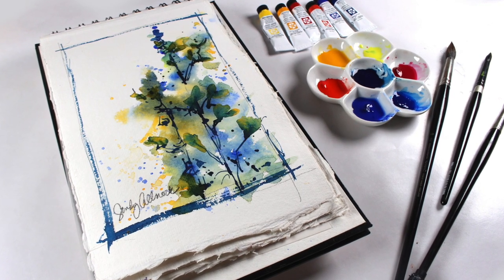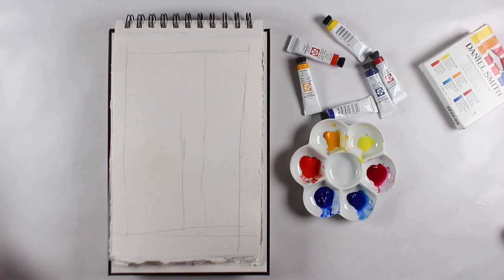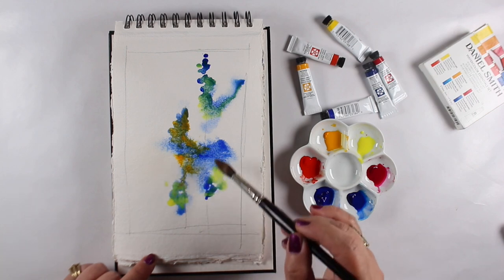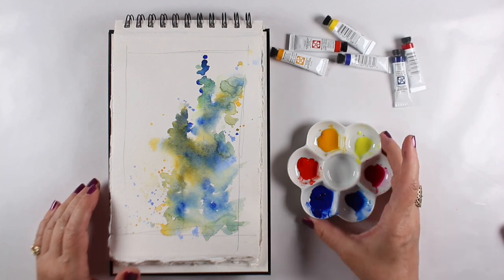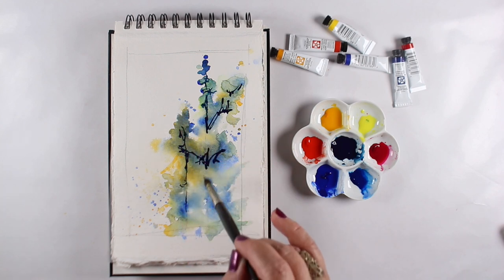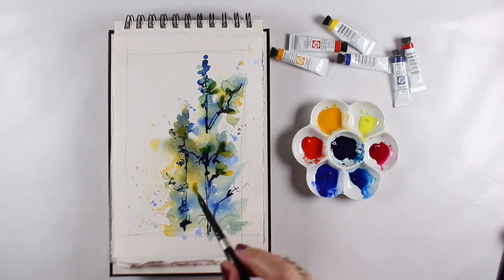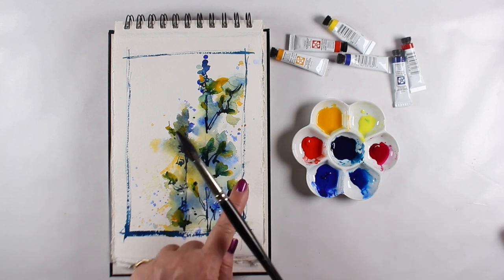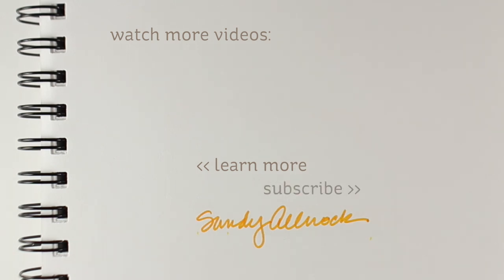Watercolor Brushes plus a LOOSE floral sketch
Indigo Paper Arts Sketchbook
Tutto3 Pencil
Daniel Smith Watercolors Essentials set of 6:
Spray bottle
Brushes:
Silver Brush Black Velvet Round #8